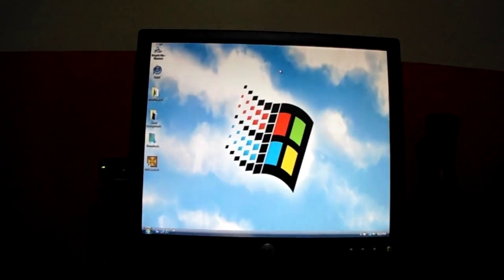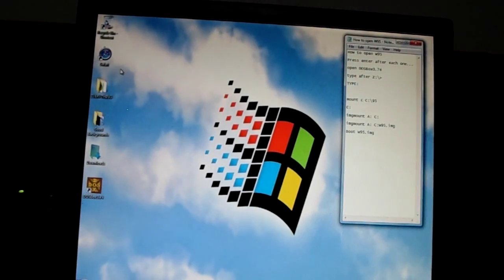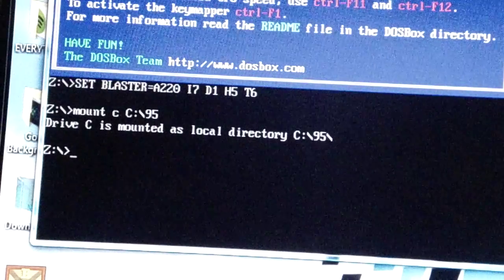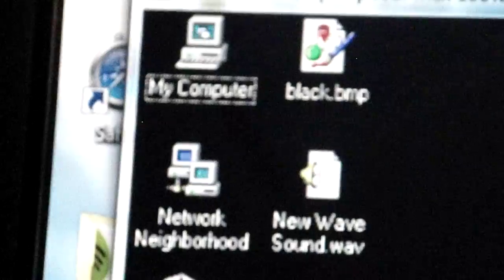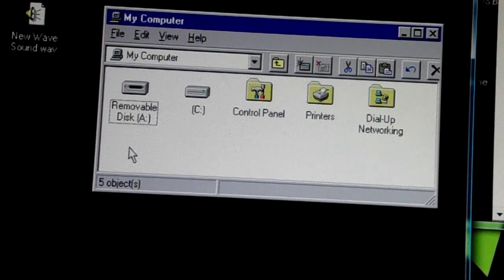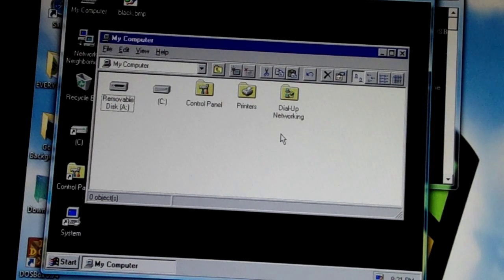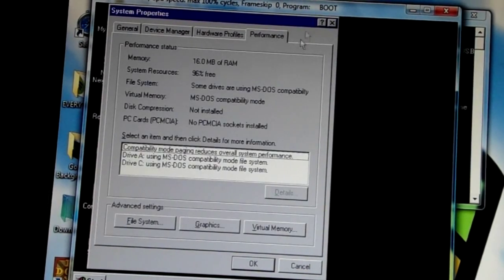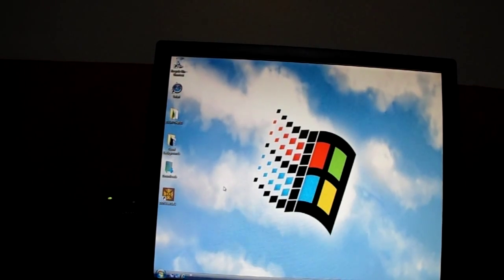How to get Windows 95 on todays computers (Emulator)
how to get windows 95 on todays computers by an emulator.